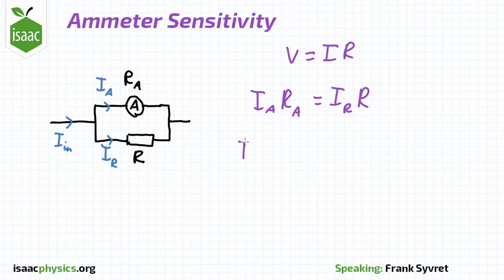Ammeter Sensitivity - Resistors Level 2